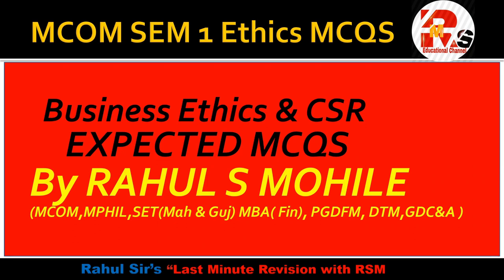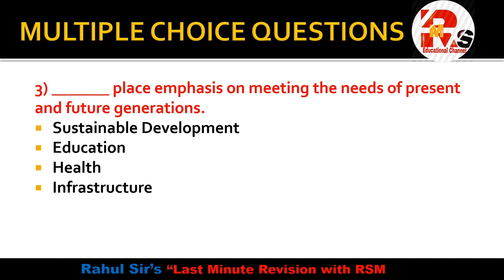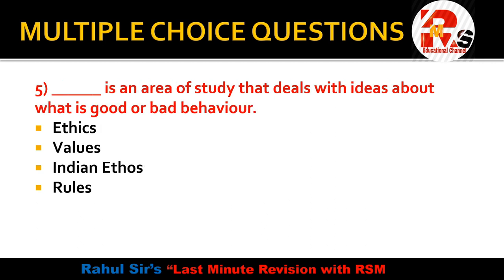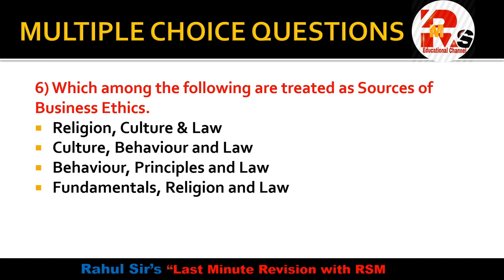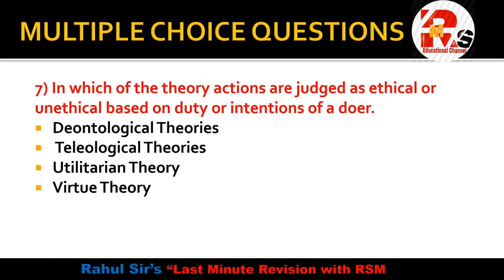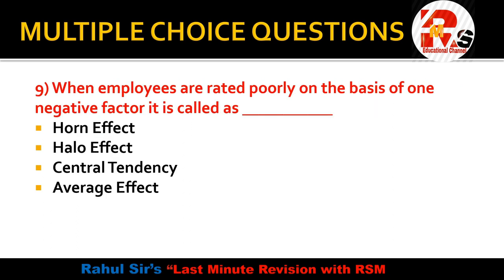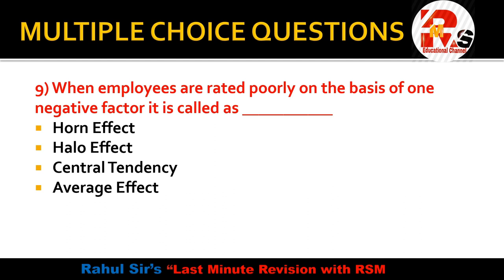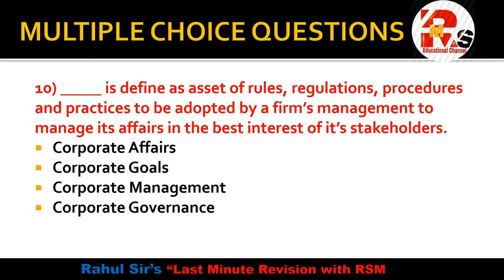Business Ethics & CSR MCQS | MCOM SEM 1 ETHICS & CSR | By Rahul Mohile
For Online Courses:- Click Below!!!